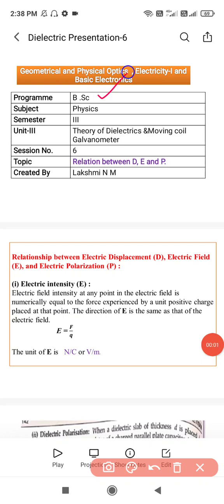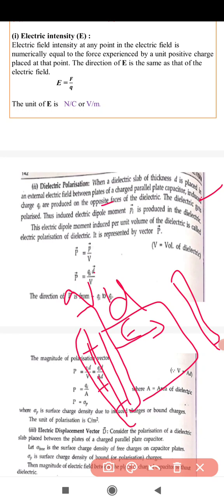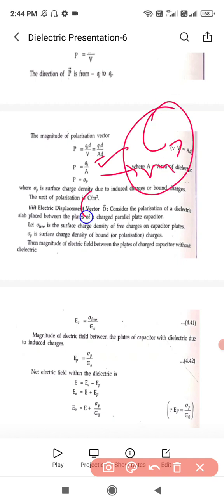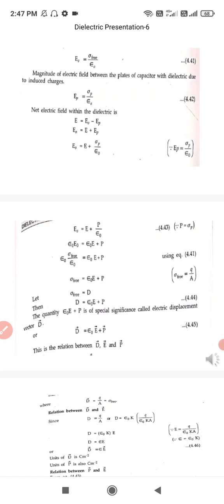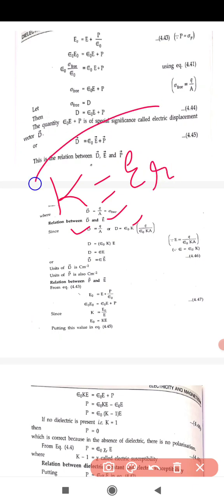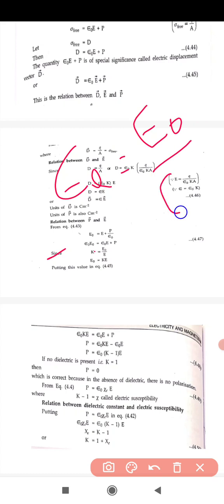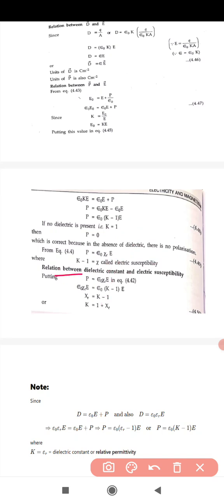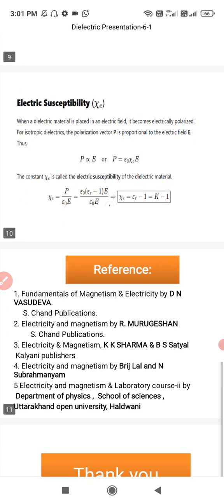Dielectrics session 6